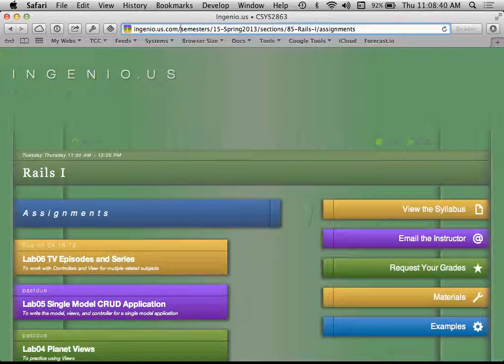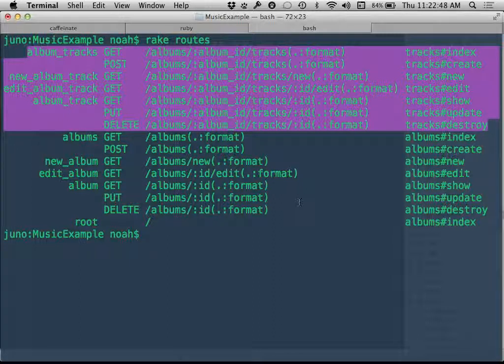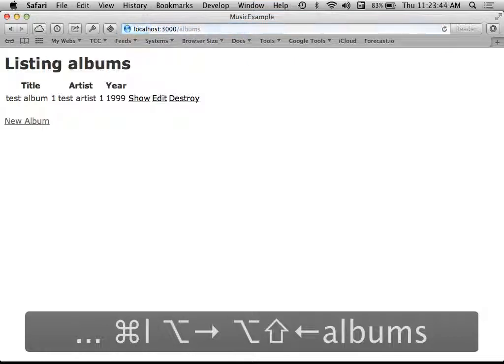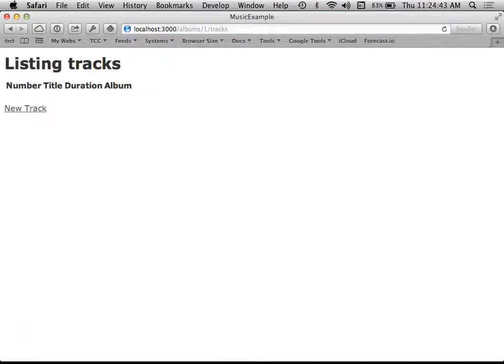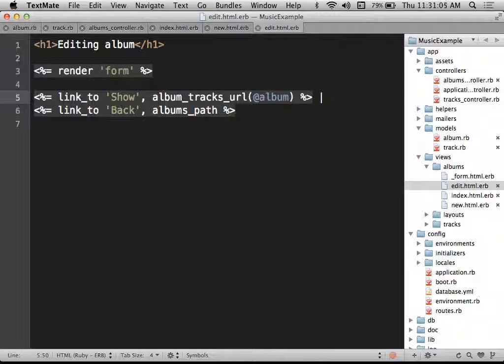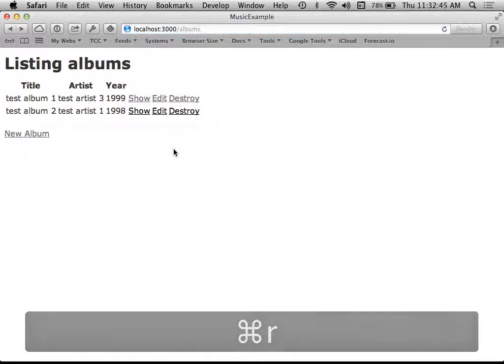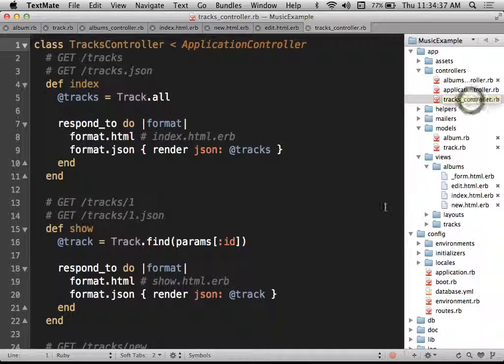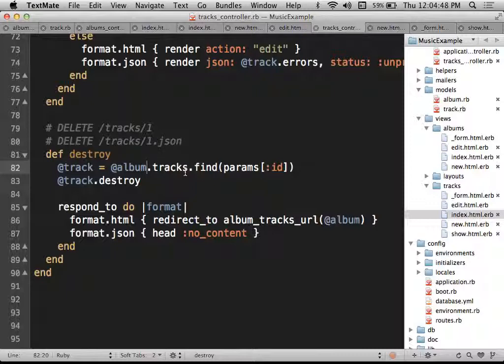CSYS2683 Apr 11, 2013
Working with nested routes.